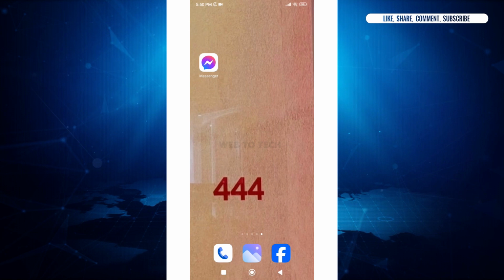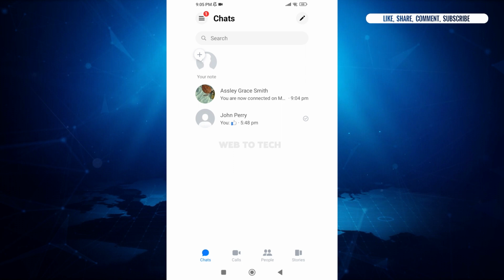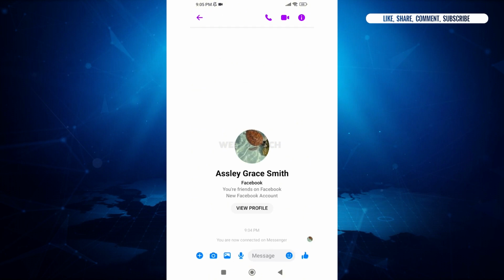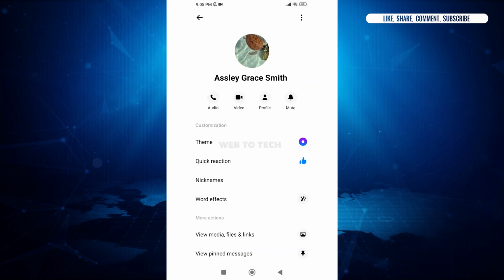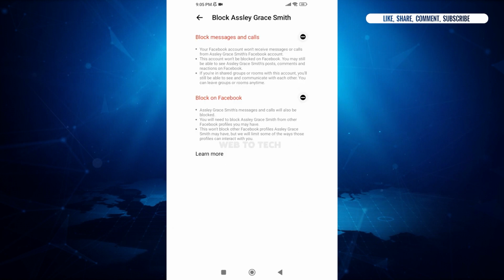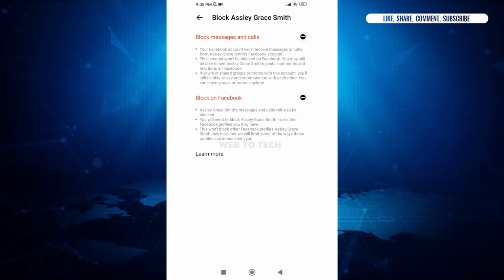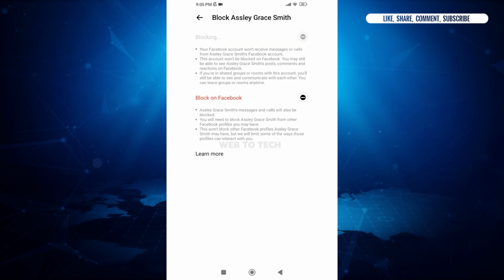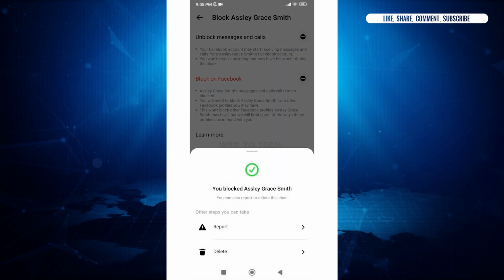How To Block Calls In Messenger 2023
Don't know how you block messenger calls on your mobile device? Don't Worry here in this video we are going to guide you step by step process on "How To Block Calls In Messenger". Watch the video till end to learn the process.